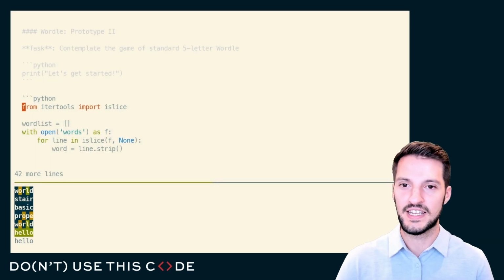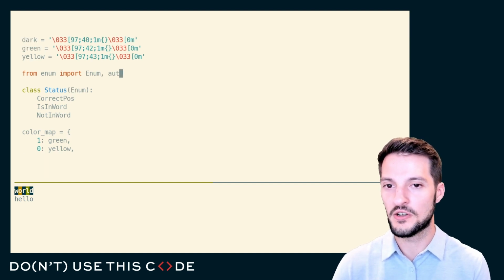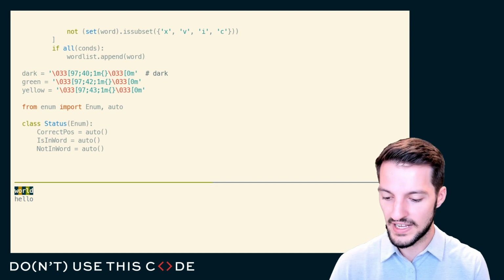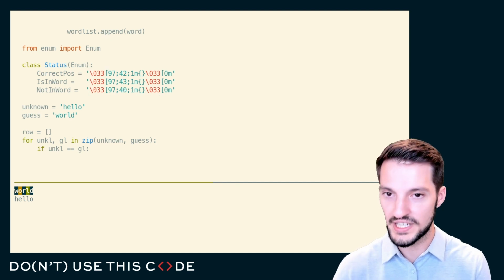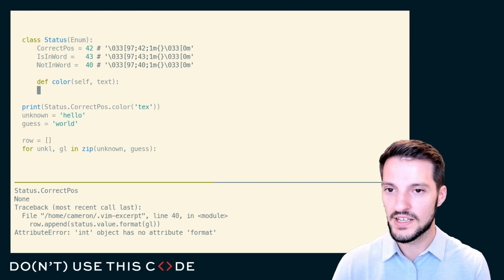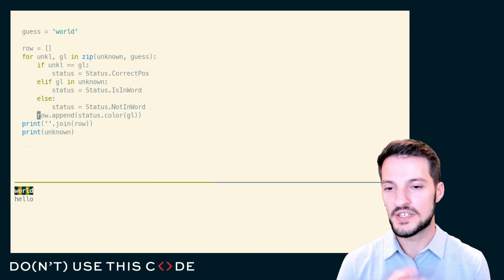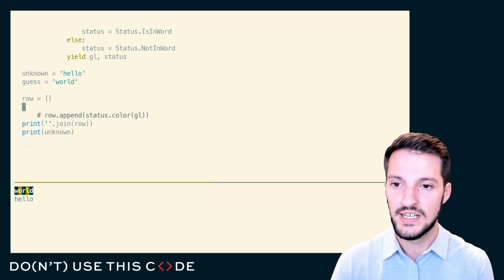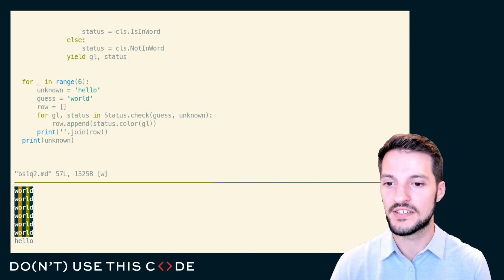Ugh, Did That even Work? | Live Coding a Wordle Prototype Part 2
"You're a good programmer, after all."
"No, I'm not. But I'm fast."

This clip is part of the Live Coding a Connect 4 Prototype series from Coding at the Speed of Thought.

Wordle has been the craze of early 2022. We explore how we can model Wordle in our own terminal from its core mechanics to its minute details. We also examine how well we've prototyped this game as we tweak the engine to create some of Wordle's most popular (and fun) spin-offs!